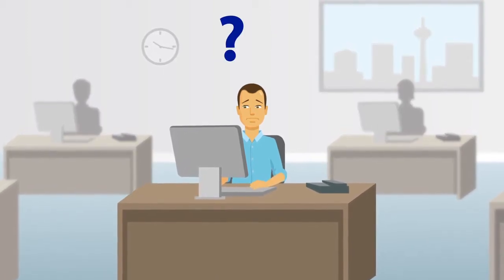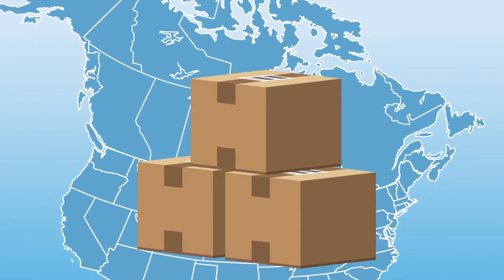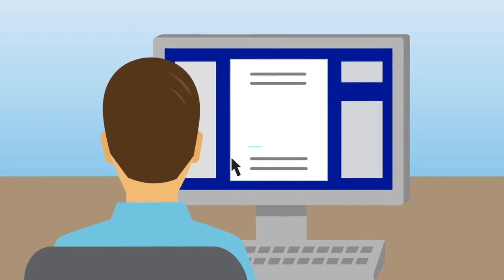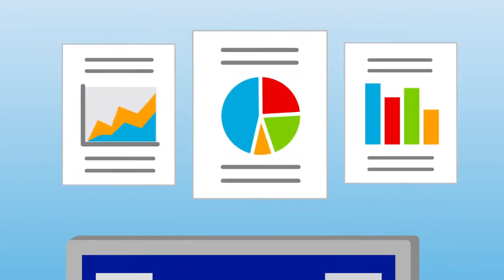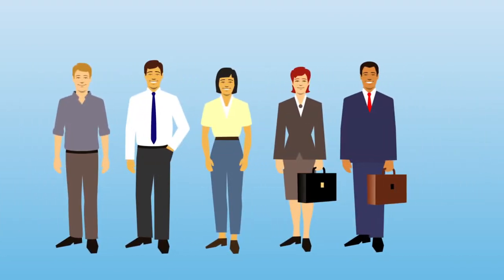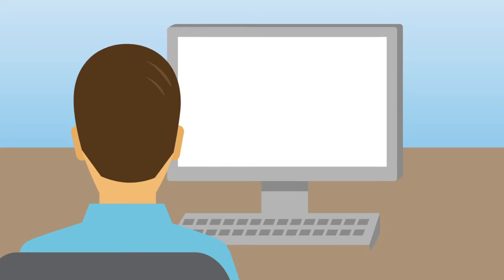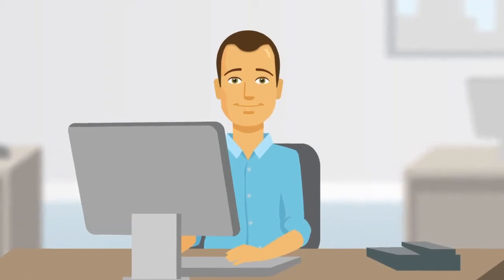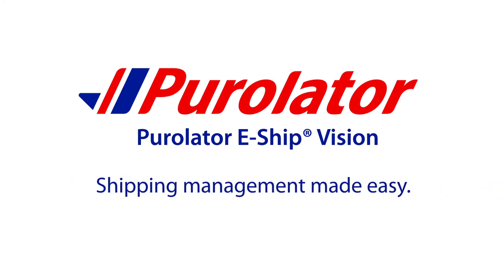Shipping management made easy with Purolator E-Ship® Vision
With Purolator E-Ship® Vision, you can gain insight into your shipment activity and view all shipments billed against your accounts without a tracking number. Save time and improve business efficiency with at-a-glance dashboards, custom reports and proactive alerts and notifications so you can better manage inventory, staffing and customer expectations.